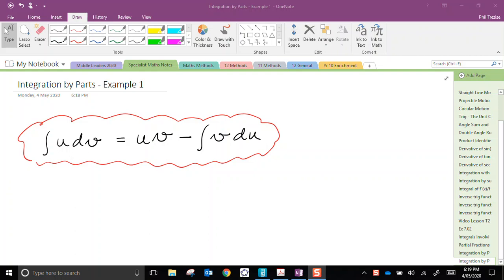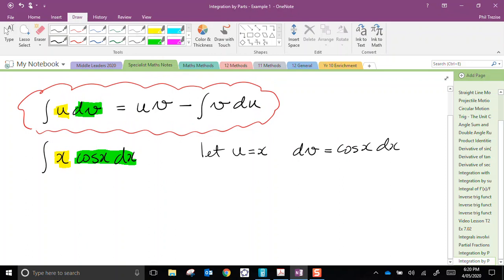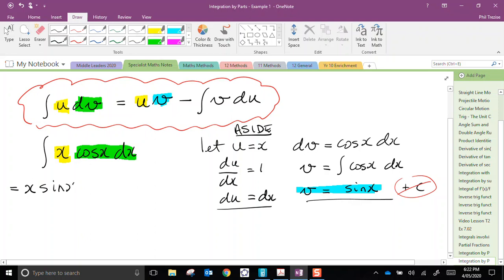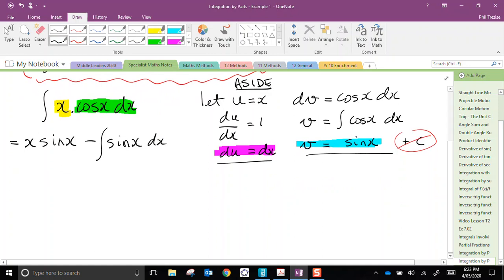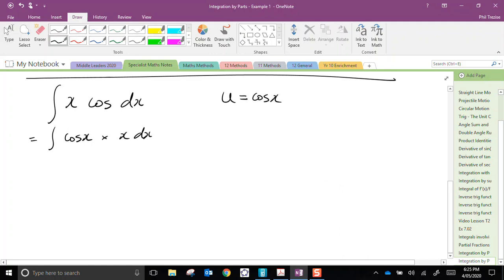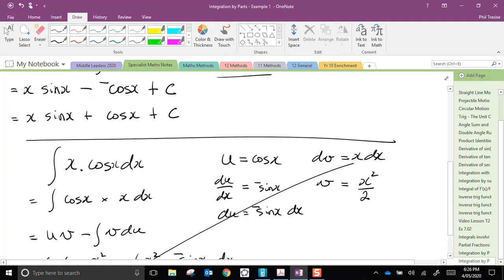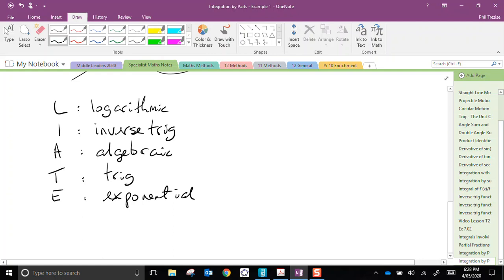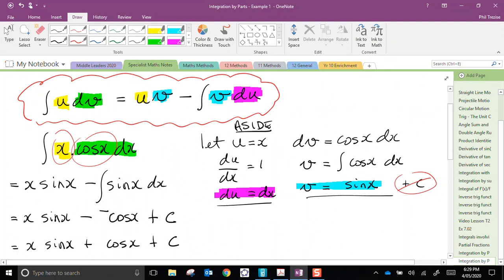Integration by Parts 2